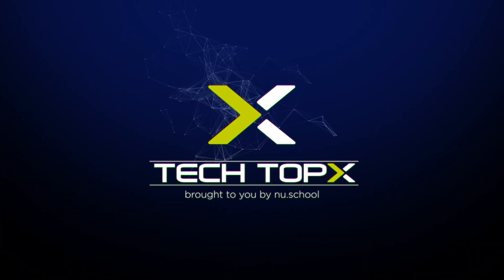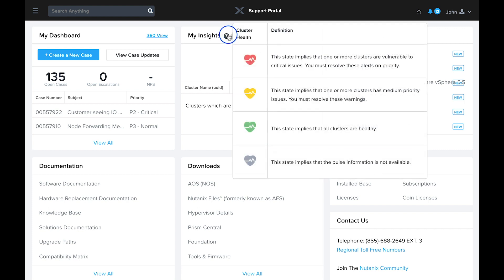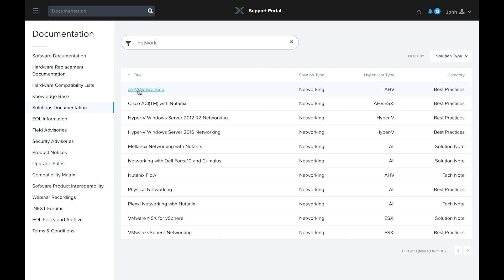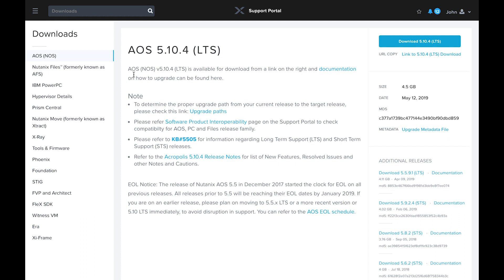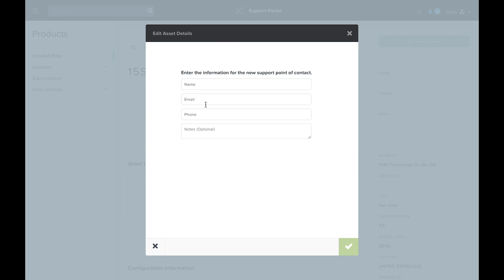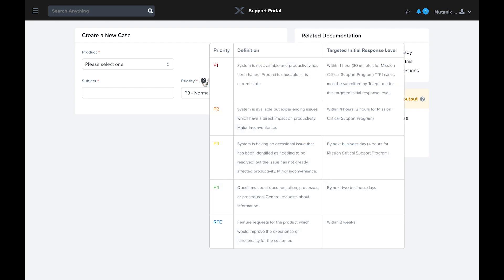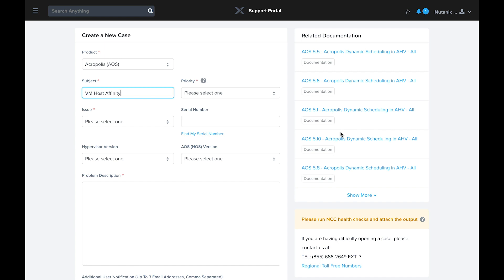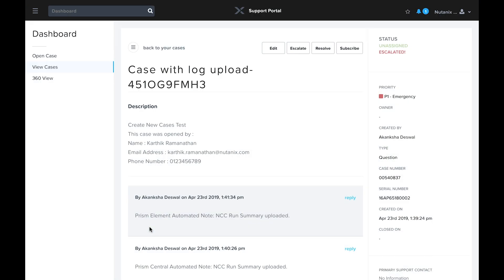Tech TopX: Support Portal Best Practices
The Nutanix Support Portal contains a wealth of resources and information. In this video, John Burton walks you through some highlights and best practices. for more.